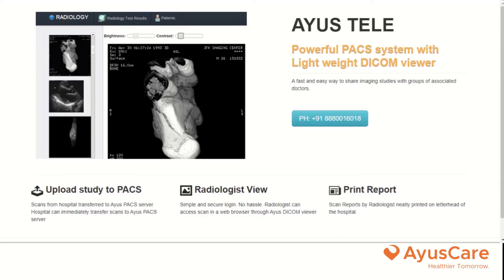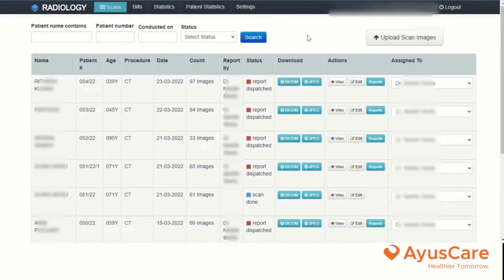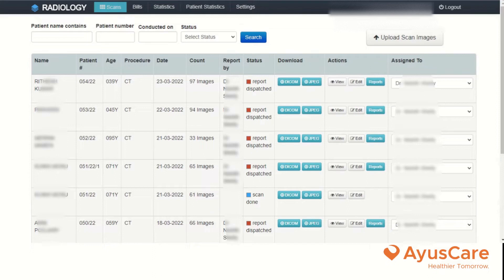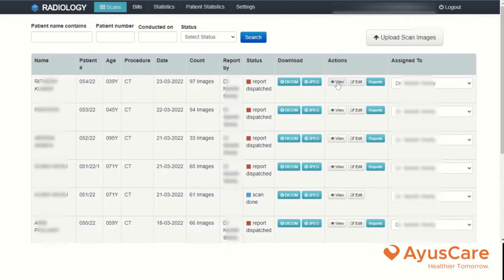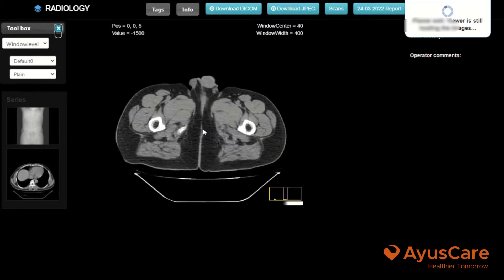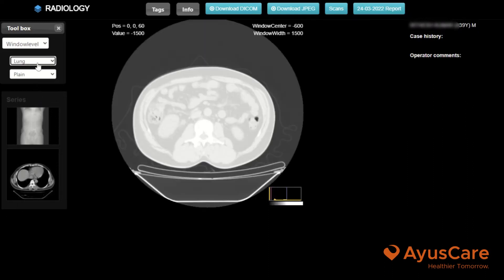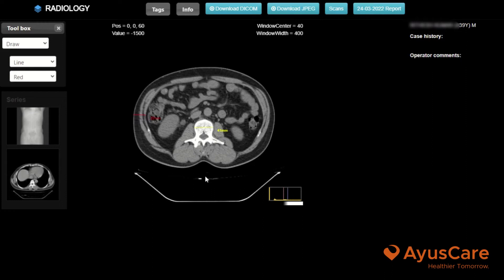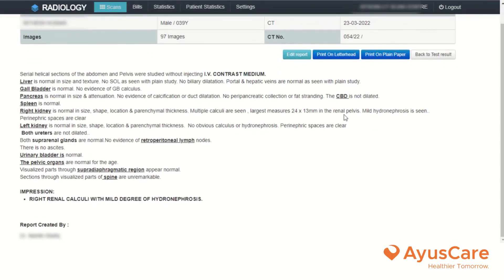AyusTele - DEMO of A Powerful PACS system - For Radiologist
AYUS TELE - Powerful PACS system with Light weight DICOM viewer.

A fast and easy way to share imaging studies with groups of associated doctors.

Upload study to PACS: Scans from hospital transferred to Ayus PACS server Hospital can immediately transfer scans to Ayus PACS server.

Radiologist View: Simple and secure login. No hassle. Radiologist can access scan in a web browser through Ayus DICOM viewer.

Print Report: Scan Reports by Radiologist neatly printed on letterhead of the hospital.